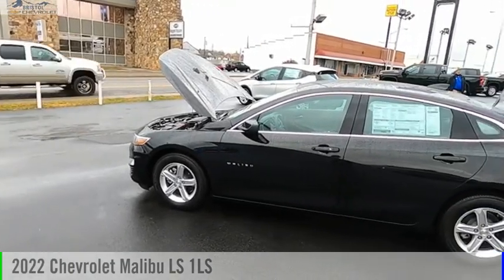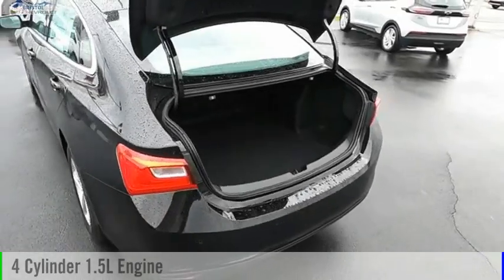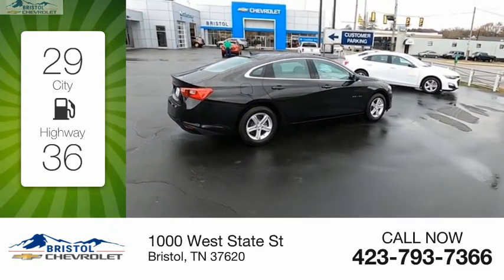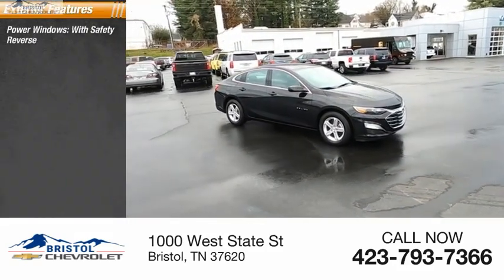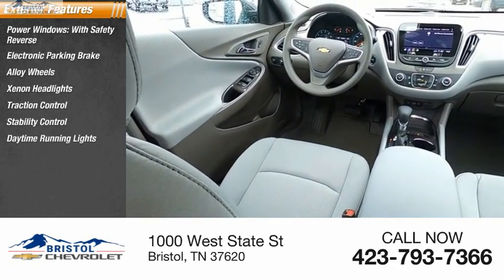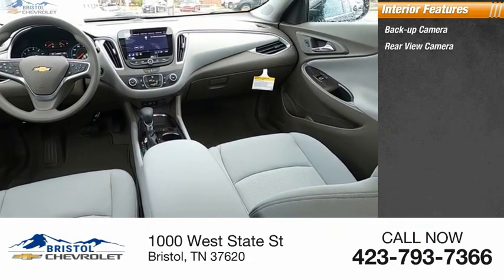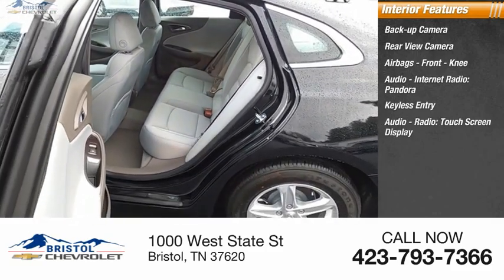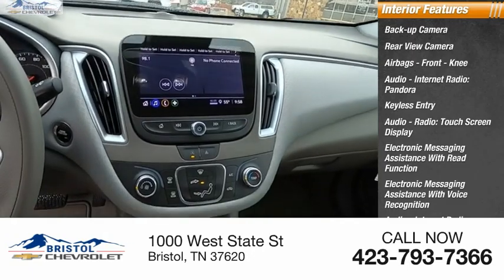2022 Chevrolet Malibu 213440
2022 Chevrolet Malibu LS 1LS

Bristol Chevrolet
1000 West State St

Looking for an amazing value along with an amazing ride? At Bristol Chevrolet we provide the lowest prices to go along with this 2022 Chevrolet Malibu! This vehicle is equipped with many options. Power Door Locks. Power Windows. Tired of the radio? Bring your favorite music with you and enjoy the MP3 player this one offers! No more fumbling for your phone to get to that call! The Blue Tooth feature you get in this one makes taking calls as you drive safer than ever! Check out the Wheels on this one. Alloys always improve the look of your ride! A/C is a must have during summer. Getting comfortable behind the wheel of this one is easy. It has a Tilt Steering Wheel. Got a long road trip planned Cruise Control can help keep your speed under control! Also included on this vehicle is a Rear Defroster!! Safely change the Volume and Channel on the radio on this ride. its got Steering Wheel Audio Controls!!! It makes driving this one that much more enjoyable!! Safety First. Airbags save lives and this one has a Drivers Airbag. Set IT and Forget IT. Set the climate to control to the temperature you want and let IT do the work keeping you comfortable. Comfortable Front Bucket Seats always make the drive go by quicker. The Cloth Interior on this car looks good. come by and check it out yourself! Technology just gets better. Back Up Camera is included on this one! Anti-Lock Brakes are a must have on vehicles that are safe..This on has ABS! The Privacy Glass on this vehicle adds security for your valuables Brighten up the road with Xenon Headlights..This one has em'!!